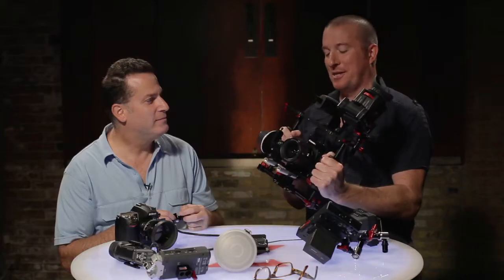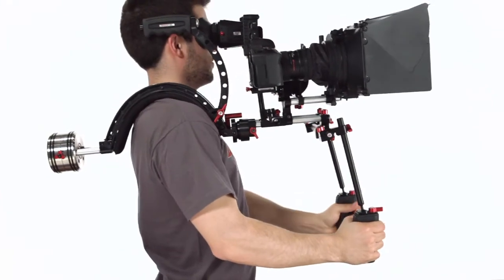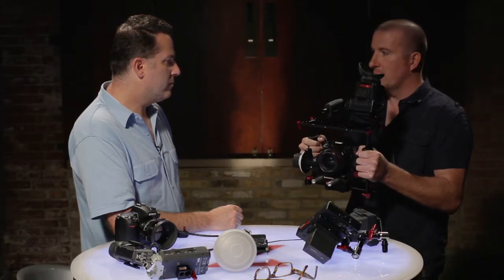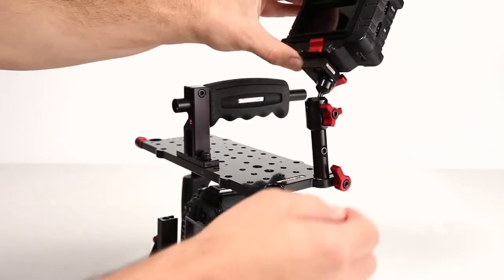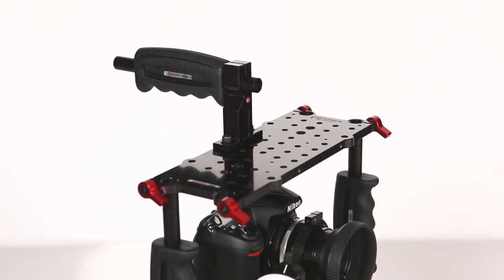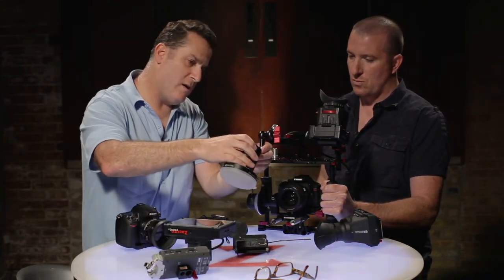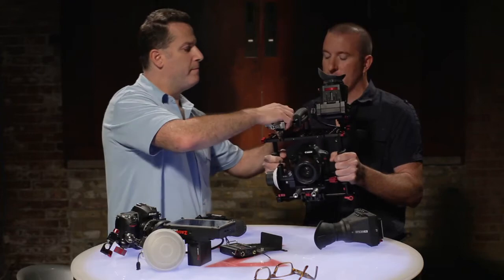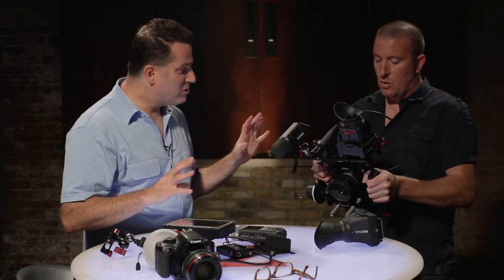Zwiss Cage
Directors/Product Designers, Steve Weiss and Paul Schneider introduce the new Zacuto Zwiss Cage. The Zwiss Cage is an all in one portable mounting solution for your DSLR and accessories. The Zwiss Cage Plate has multiple 1/4 20" and 3/8 16" holes so your mounting options are limitless. Watch Steve and Paul show you some of the options!